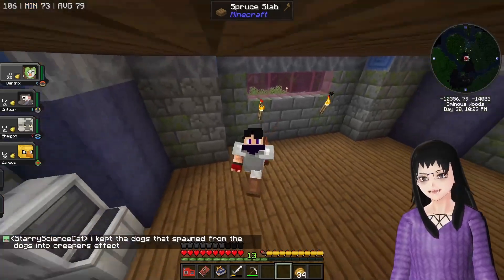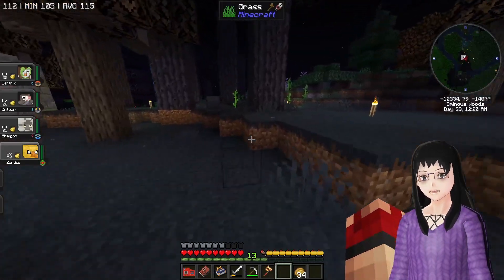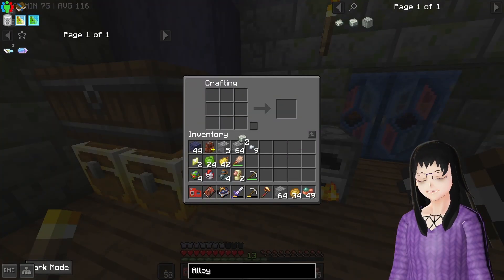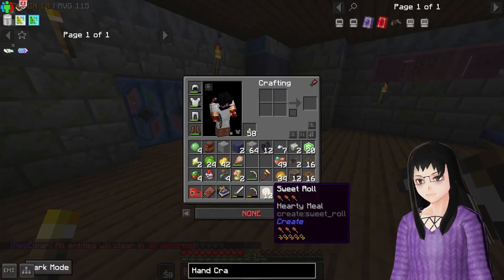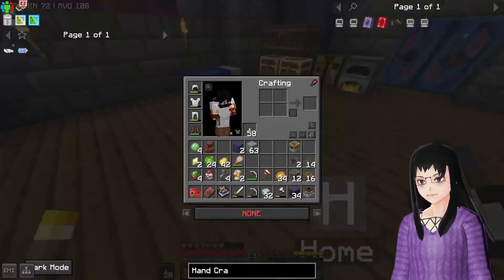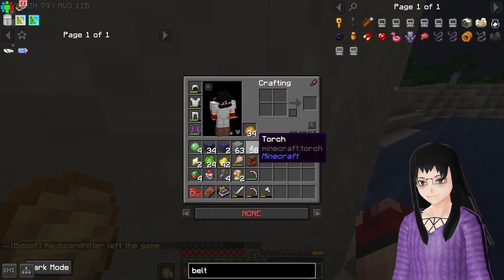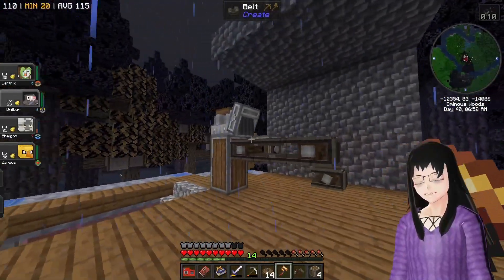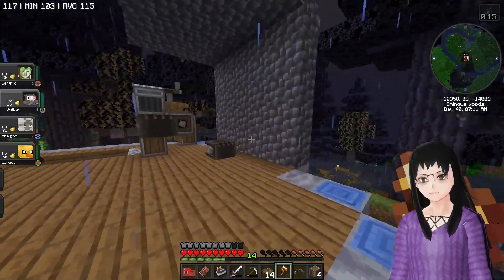Trying Out Create for the First Time | APS 3 Server | Cobblemon 1.5.2 Let's Play (Part 3)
Reddit Post that I found the Server on (Discord Link to Join should be there)

[Music]